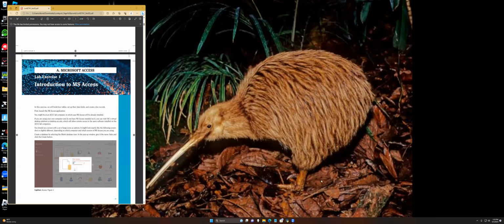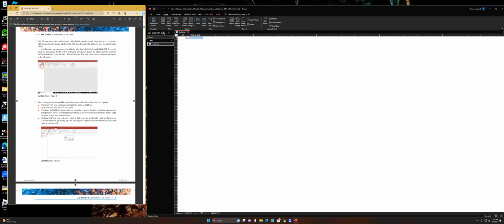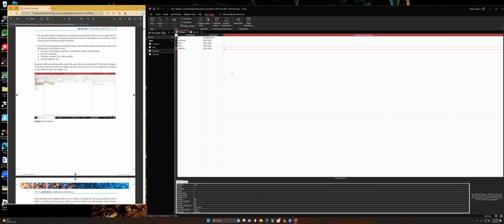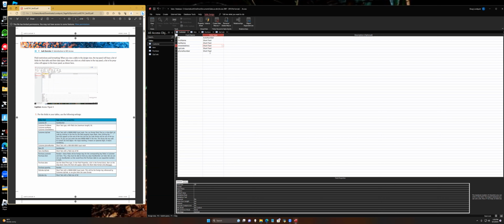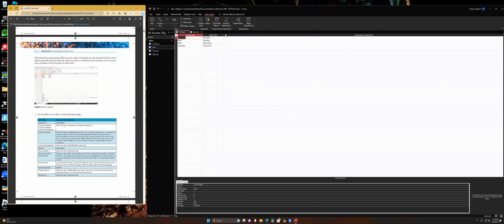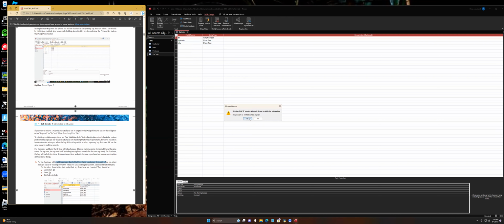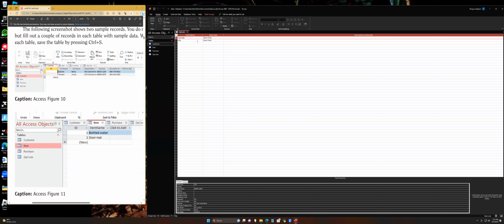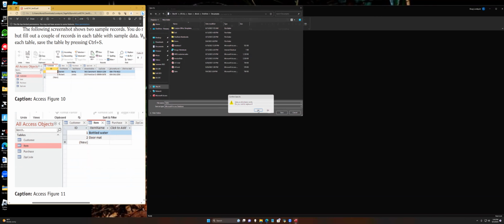IDS 200 Summer 2025 LX 1: Introduction to MS Access